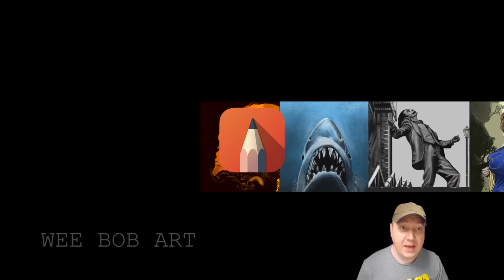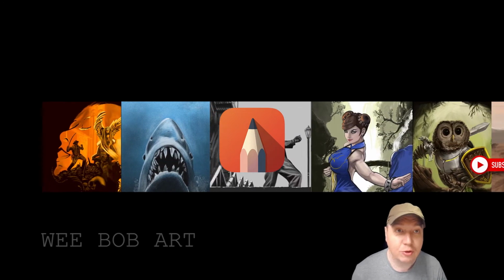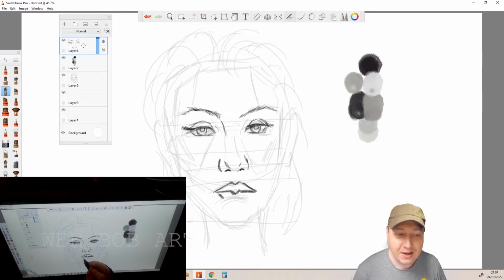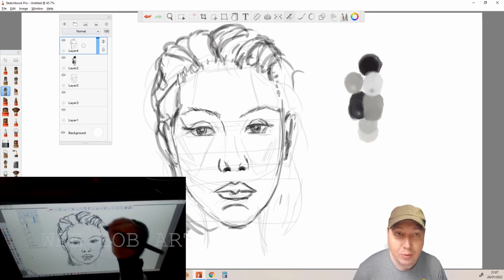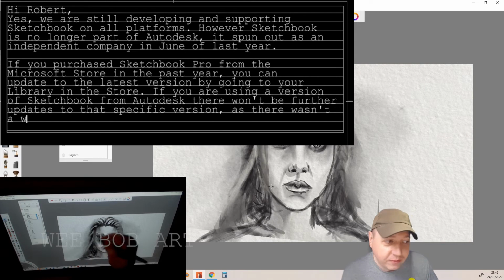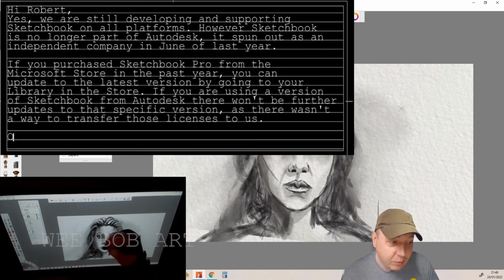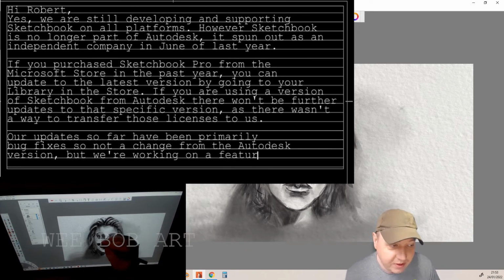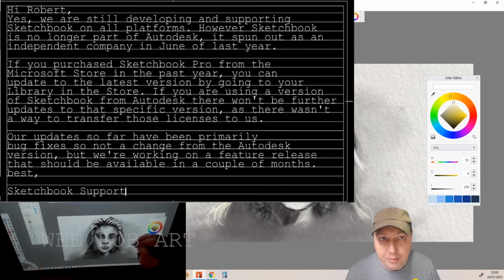Is Sketchbook Pro Dead?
Is Sketchbook Pro still being supported? Is Sketchbook Pro no longer free? Is Sketchbook Pro still available? Is Sketchbook Pro Free?  All these questions and hopefully this video will provide some answers about Sketchbook Pro and its current status.

I really hope you enjoy this drawing video and if you like my art consider leaving a like.

The tablet used for the artwork is Huion Kamvas Pro 22

All these things are FREE but really really help my channel and make it easier for me to continue doing these HOW TO DRAW videos and similar tutorials.